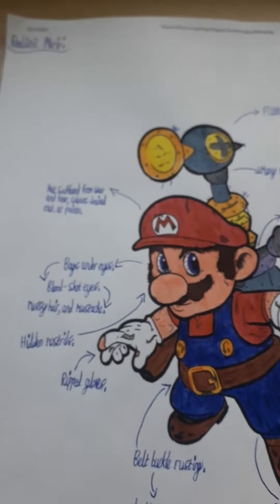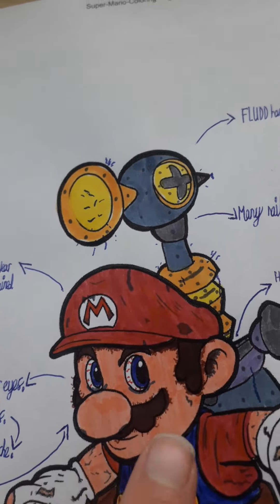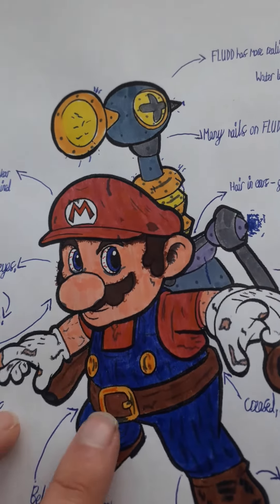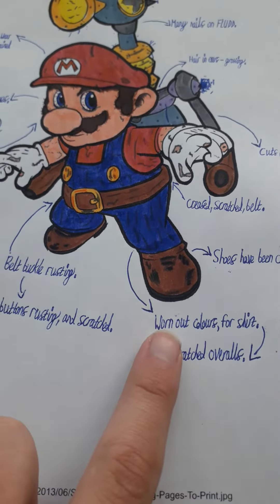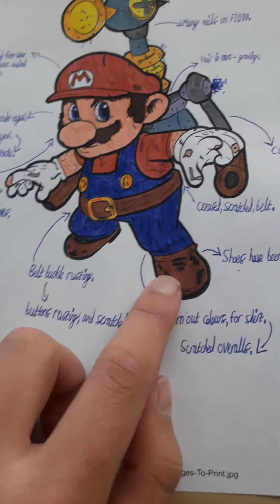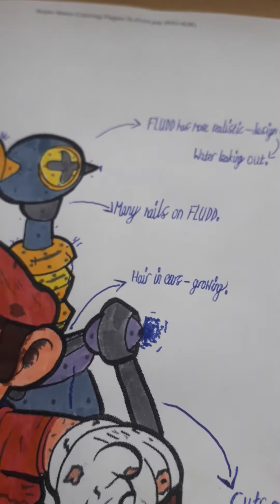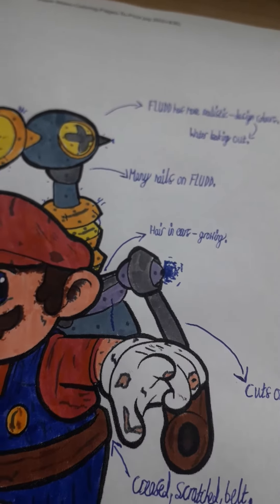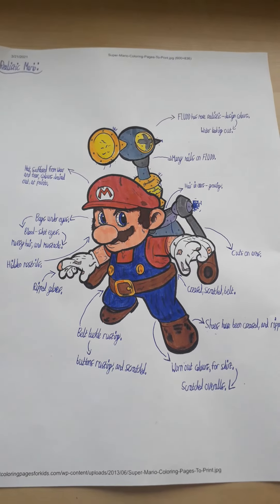Realistic Mario: An in-depth Review and Analysis.